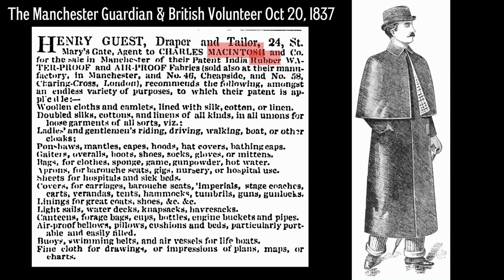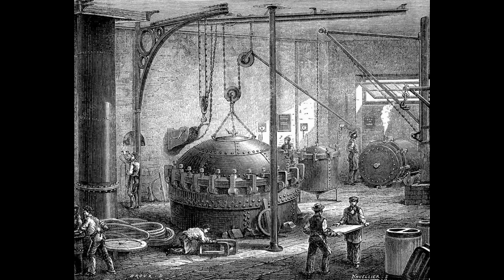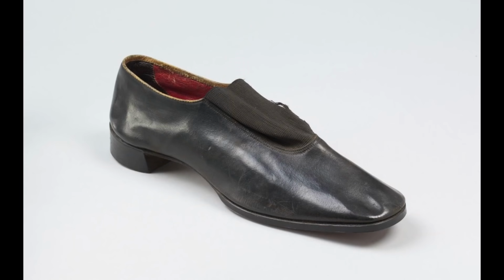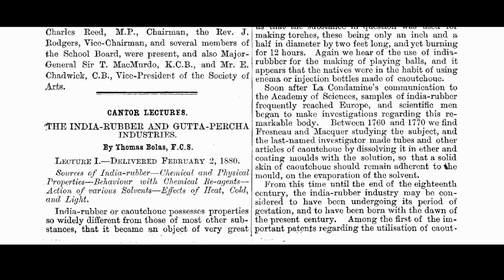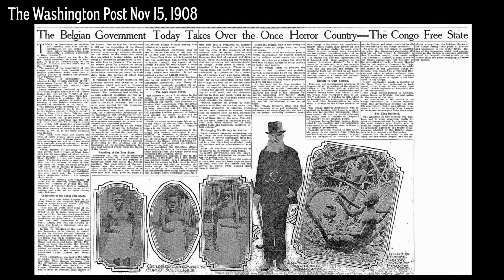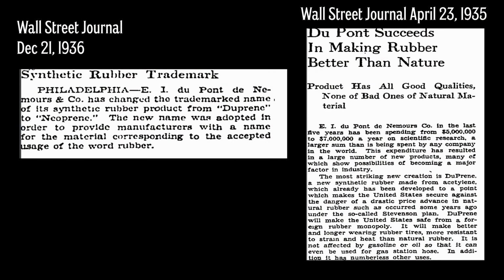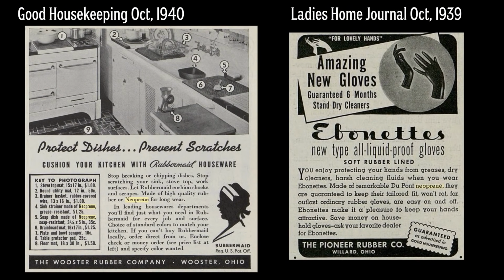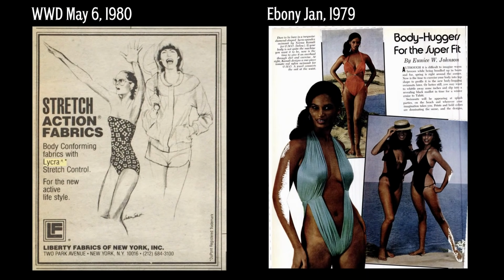The History of Elastic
In the 21st century, nearly all clothing has some Spandex, but how did we get to this point? When did we start adding elastic to textiles? Rubber has played a critical role in the history of the world, not always for the better. We find natural and synthetic rubber everywhere around us today, and this future was predicted and planned for as far back as the 1840s. The actual history of rubber goes back much further, however, and has played an important role in societies for thousands of years.

Early on latex rubber, in the form of raw tree sap, was commonly used and processed by many Mesoamerican civilizations. It works well as an insulator, waterproofing, and hardens when smoke cured. Though this region processed rubber for their uses for thousands of years effectively, it took around 200 years from the European contact of this region for the product to be safely transported across the ocean.

As of the 18th century, tests were being done to discover ways of stabilizing rubber, but very little came of the efforts until early in the 19th c. Thomas Hancock and Charles Goodyear, among others, found ways to take natural rubber and alter its form to be of use to a rapidly growing industrial society. Patented processes like Mastication and Vulcanization created a massive demand for rubber products, and raw rubber sources.

As the use of rubber spread through industrial and domestic situations in the 19th century, efforts to find and exploit natural sources grew. This lead to devastating effects on local populations of colonized areas and actually lead to changes in political and governmental leadership in areas like the Congo. Spurred on by the issues surrounding the cultivation and collection of natural rubber, a synthetic option was sought after. It wasn't until the 1930s that DuPont first discovered Duprene, later renamed Neoprene, and started to accelerate the use of rubber once again. Ever wonder why it's called Rubbermaid?

By the 1960s, Lycra spandex was added to the list of patents and from then on our closets were never the same. Even ignoring the massive rise of athleisure in the last decade, nearly all clothing sold in the US has some level of spandex. A little bit of stretch means clothing is easier to fit, but it comes at the price of environmental damage. The future of rubber is not unlike its past- we are still struggling to reduce the impact this good has on the environment and communities around the world. But it has become so embedded in our daily lives that it is impossible to get rid of. Instead, efforts focusing on recycling and reduction of waste can help to mitigate the damage. Rubber is just another product that is constant in our lives that we often know so little about- so let's change that!

00:00 What is Elastic?
01:57 Early History
04:15 Stabilization
08:00 Gutta Percha
09:51 Vulcanization & Goodyear
16:33 Deadly Effects
17:59 Neoprene & War
20:55 Lycra Spandex
22:04 Modern Rubber